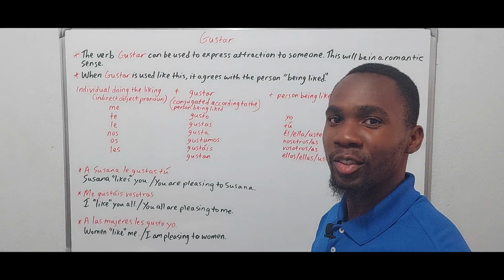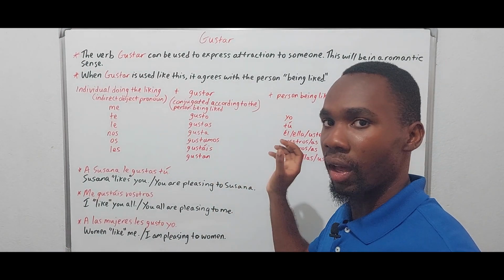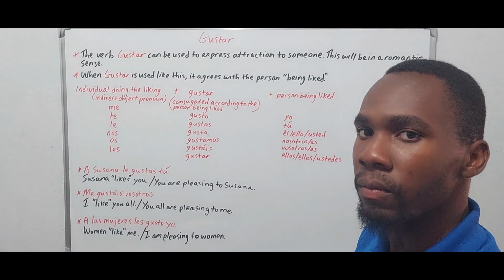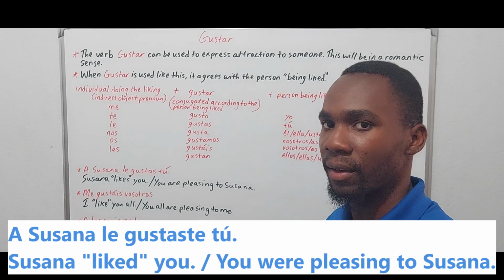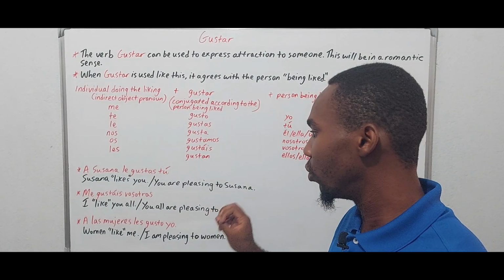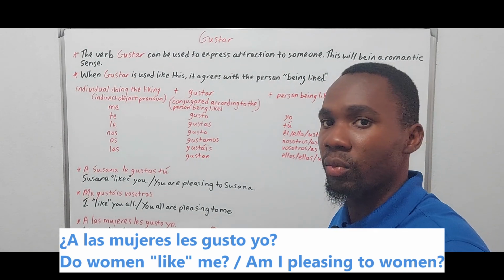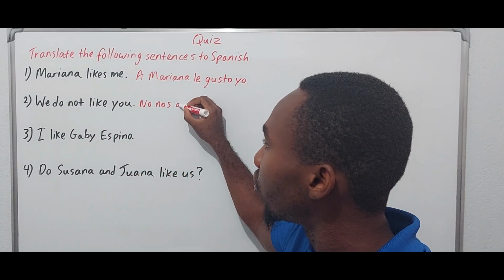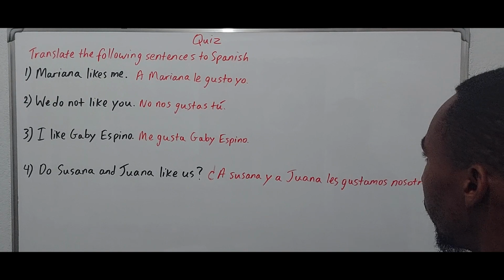Using the Verb Gustar to Express Attraction to Someone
In this video, you'll learn about a special use of the verb Gustar. You may already know that it is used to talk about your likes and dislikes with regard to things or activities. However, it can be used with persons, but it carries a romantic sense. When it is used with people, it is conjugated differently as you'll see.

Time stamps
0:00- Intro
2:10- Gustar to express attraction
9:35- Quiz